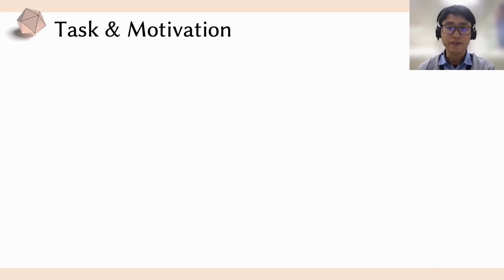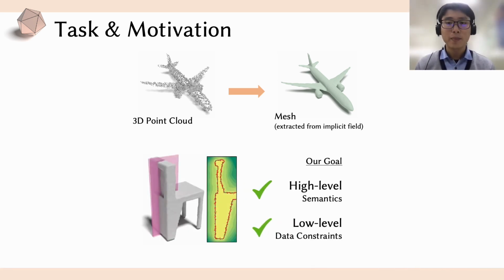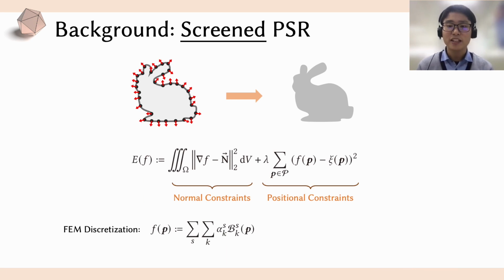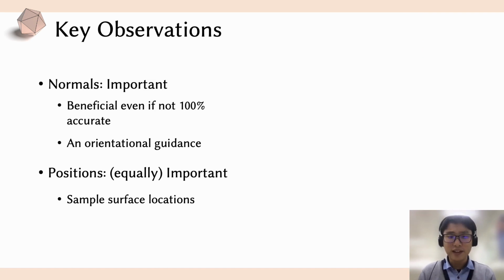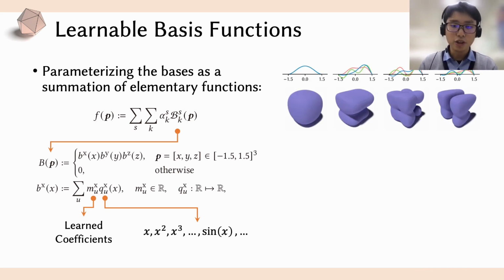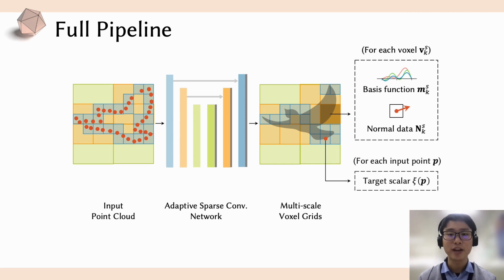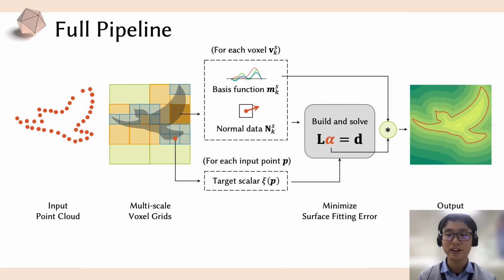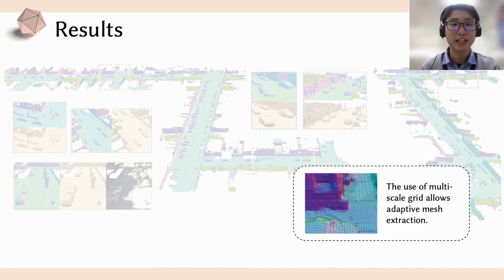[SIGGRAPH Asia 2022] A Neural Galerkin Solver for Accurate Surface Reconstruction - Presentation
This presentation is for the paper 'A Neural Galerkin Solver for Accurate Surface Reconstruction', published in SIGGRAPH Asia 2022.

Author: Jiahui Huang, Hao-Xiang Chen, Shi-Min Hu.
BRCist